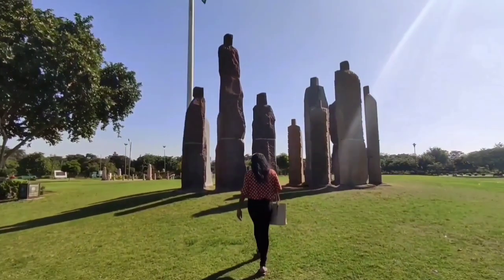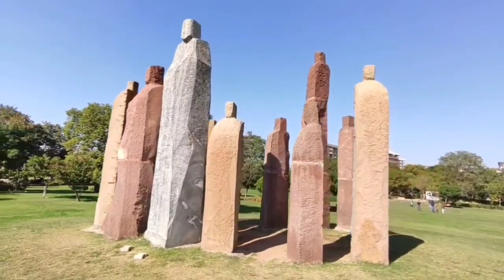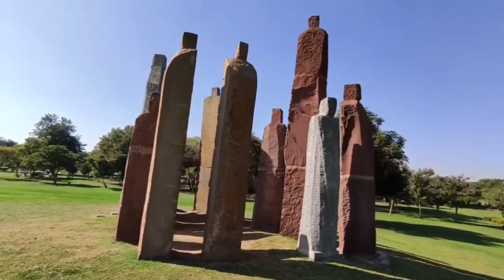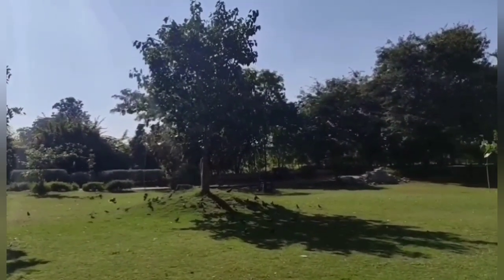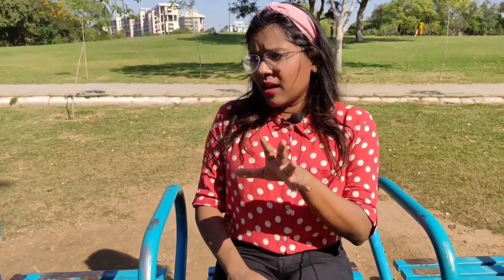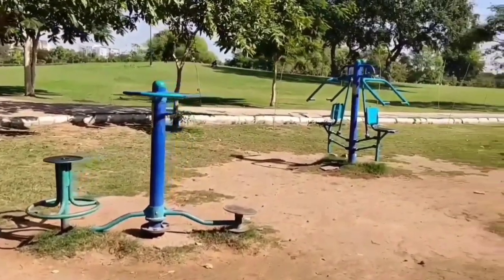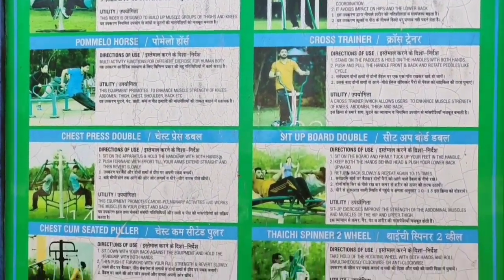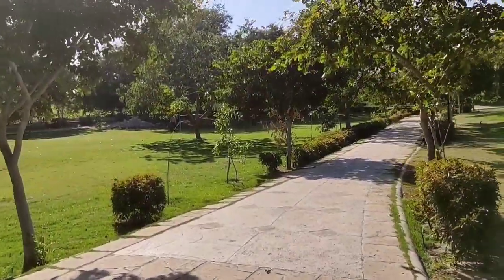Central Park Jaipur I Indian Flag I Stone statues I Malayalam I English Subtitles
Central Park is the largest park in Jaipur and is located at the heart of the city. The place has a tall Indian Flag and unique stone statues. It is a paradise for bird lovers as the place has both local and migratory birds. Central Park has got an open air gym and 4 Km long Walking and Jogging tracks. Thus its an ideal place both to spend your leisure time and to do Workout.